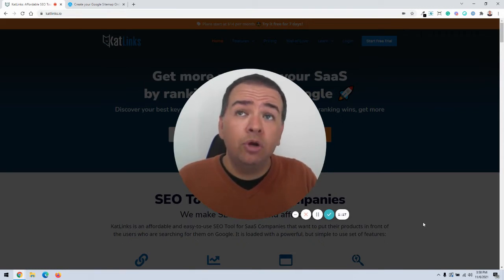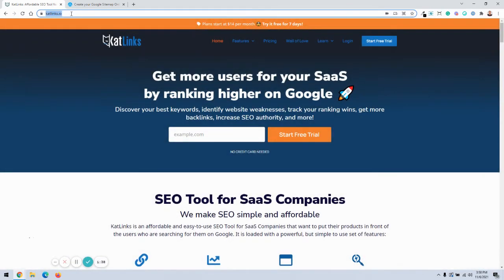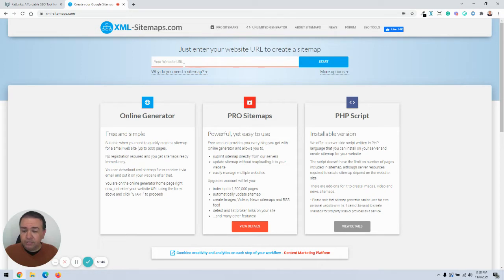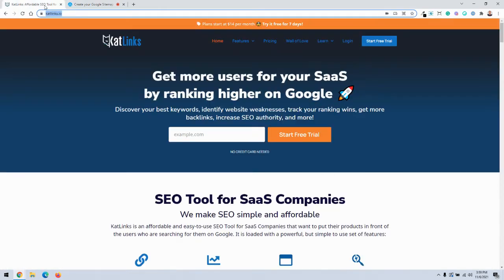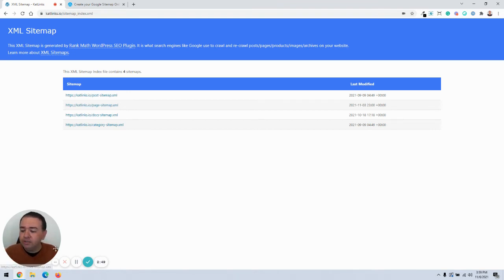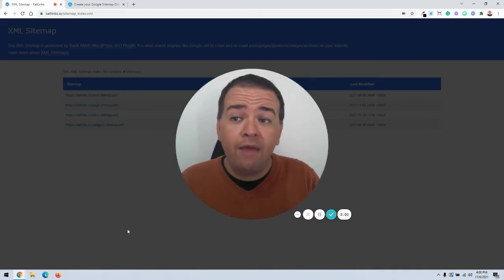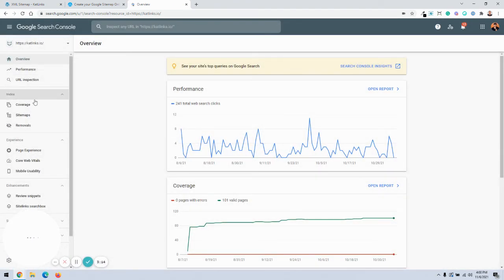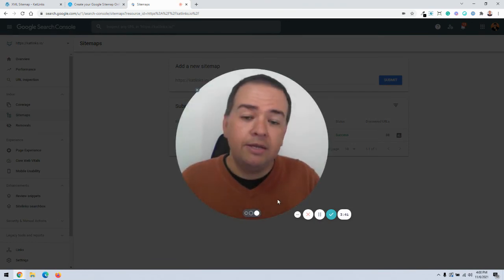SEO Tip 029: Create and Add an XML Sitemap File to Your Website